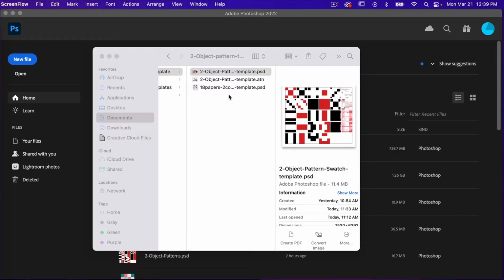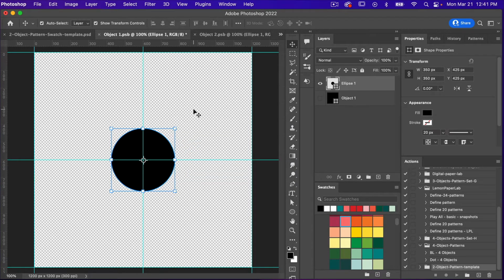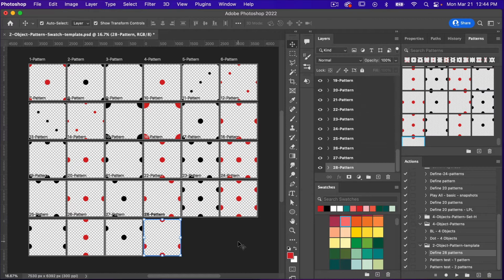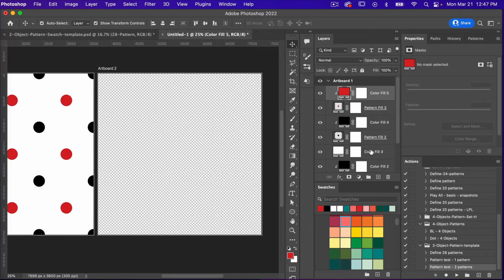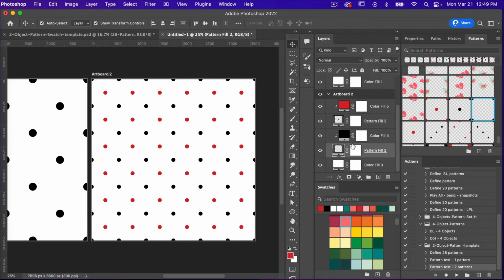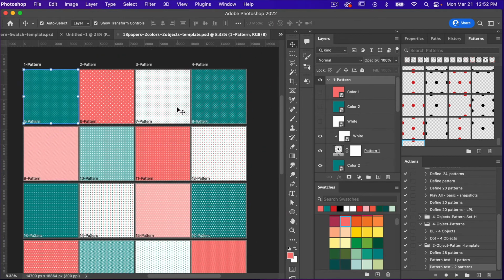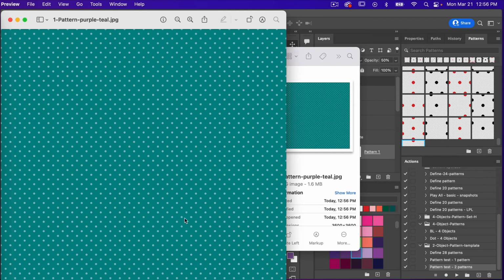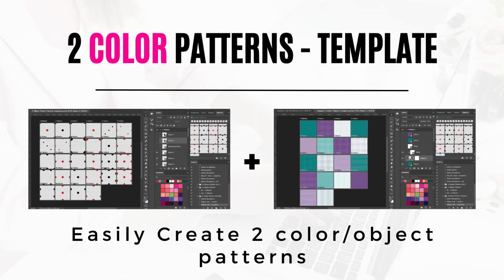2 Color Patterns Using Photoshop templates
Easily create 2 color patterns with the help of this template designed to work with Adobe Photoshop.

Why I created this template?
Save time and speed up your workflow with this Photoshop template designed to help you create two object or two color patterns. In this video I show you how I use this template to create repeating patterns in Photoshop.

What you get:
1 - Photoshop Template (with 28 artboards - 1200x1200 each) that you can customize with you two objects or 1 object with two colors.
1 - Photoshop Action to quickly save the patterns (28 artboards = 28 patterns)
2 - Photoshop Actions to quickly test your patterns
1 - Photoshop Template (with 18 artboards - 3600x3600 each). You can create a digital paper collection using your newly created patterns. This template is based off of a 2 color variety.

LET’S CONNECT!